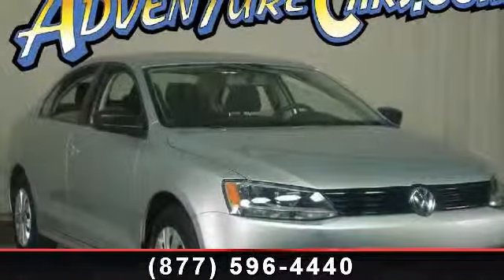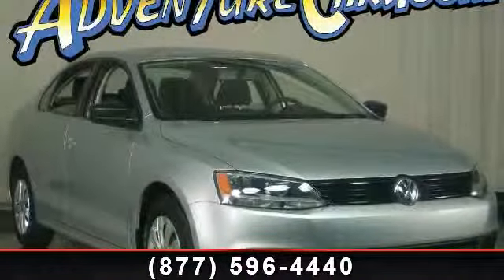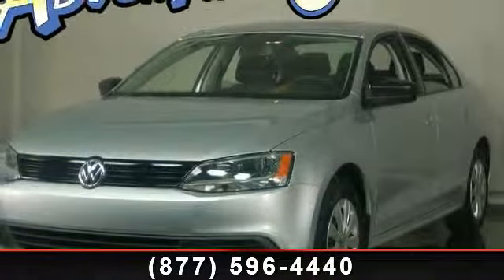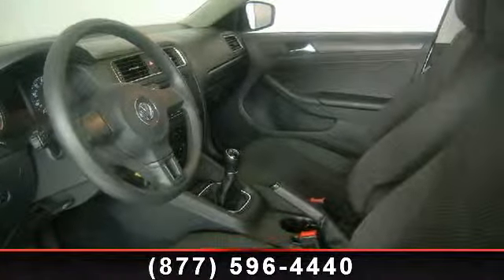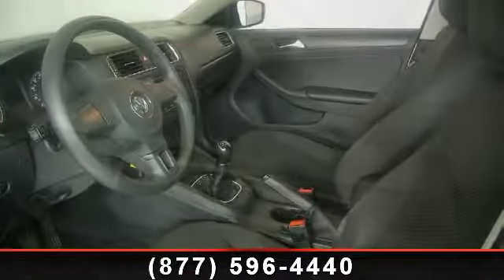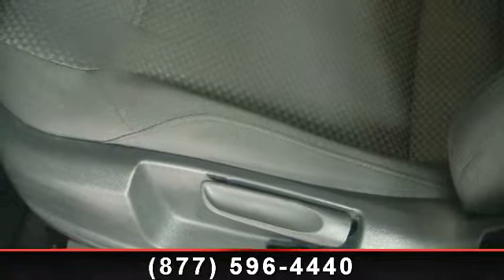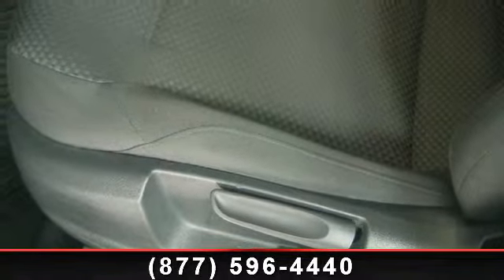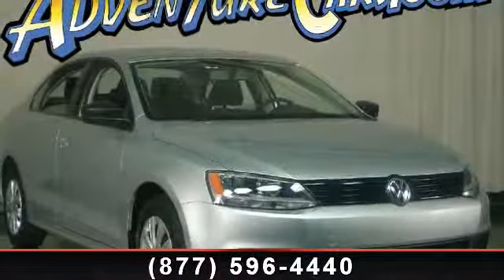2013 Volkswagen Jetta - Adventure Chevrolet Chrysler Jeep M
You've found the Best Value on the web! If another dealer's price LOOKS lower, it is NOT. We add NO dealer FEES or DOC FEES. On new vehicles We GUARANTEE the LOWEST ADVERTISED price (after other dealers deceptive dealer fees) and back it up with our 120% Price Guarantee! On used we simply guarantee the best VALUE in 100 miles. Plus we include Priority Service for life, and Lifetime warranty on all new vehicles and a comprehensive bumper to bumper warranty on all used. This fantastic 2013 Volkswagen Jetta is the one-owner car you have been trying to find. It will allow you to dominate the road with style and get terrific gas mileage while you're at it. This car is nicely equipped with features such as Titan Black w/Cloth Seat Trim, ABS brakes, AM/FM radio, CD player, Electronic Stability Control, MP3 decoder, Power moonroof, Remote keyless entry, and Split folding rear seat.